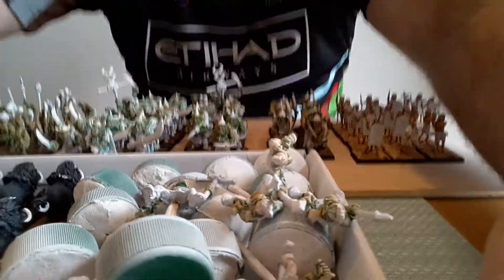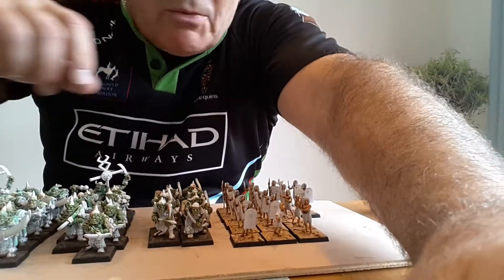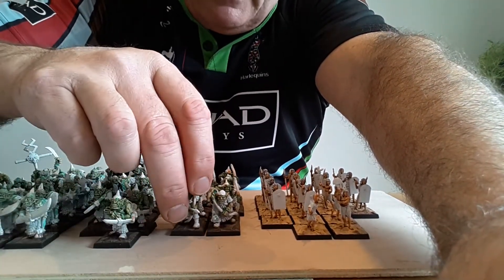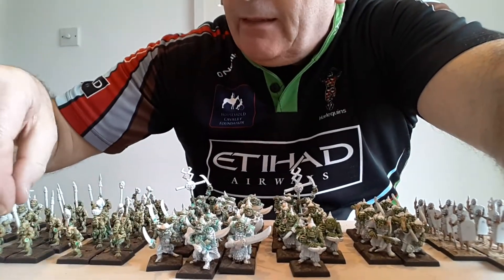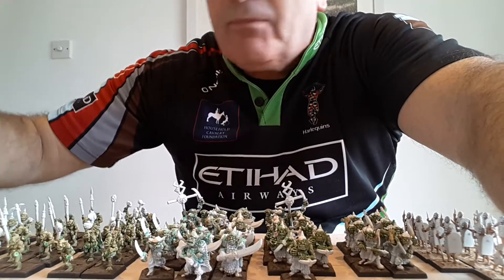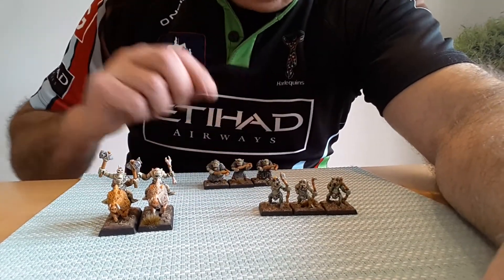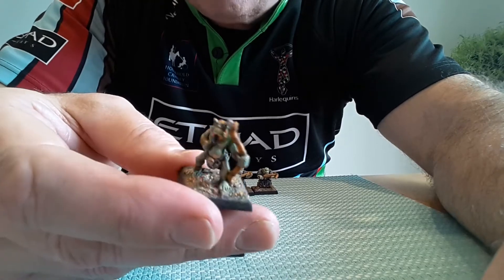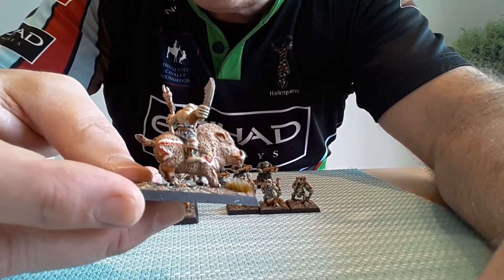(74) war gaming with Garry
Bench update